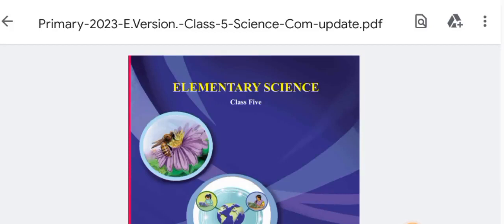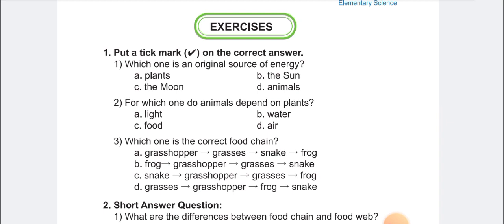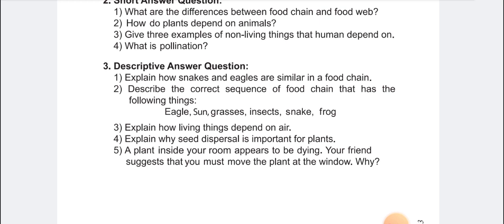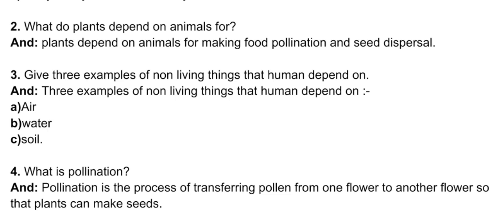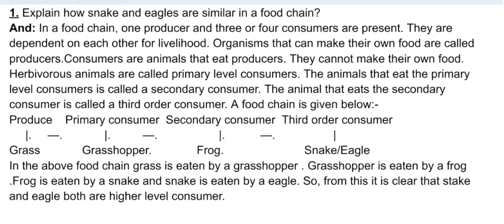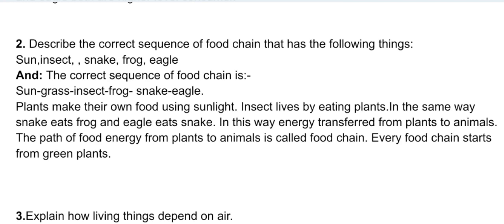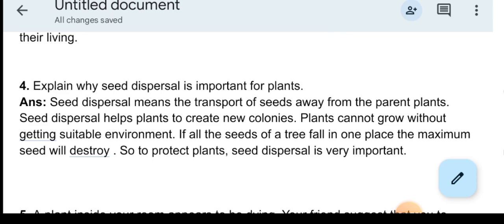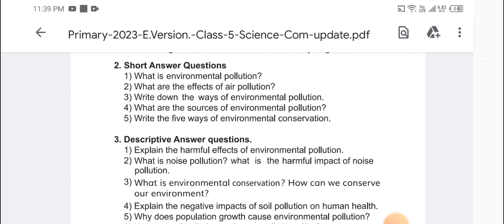Class 5 (E.V) Science chapter -1 (part -2 Exercise Solution)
If you haven't seen part 1, watch it now.